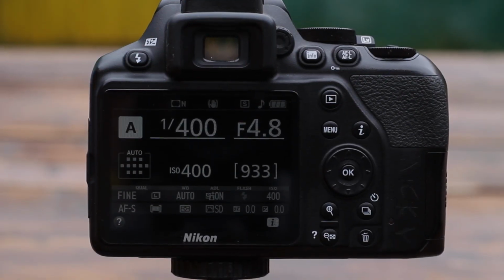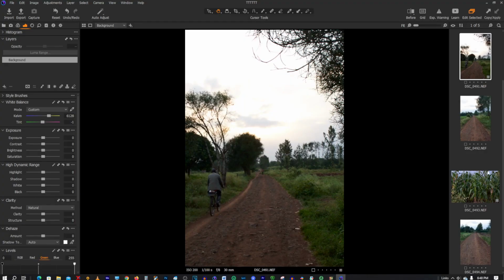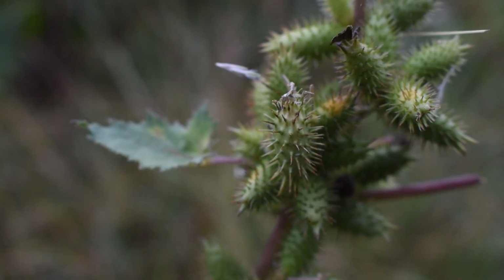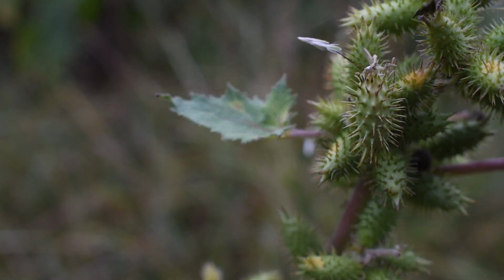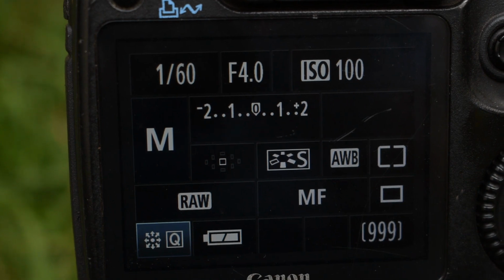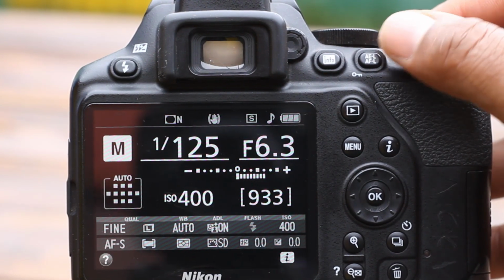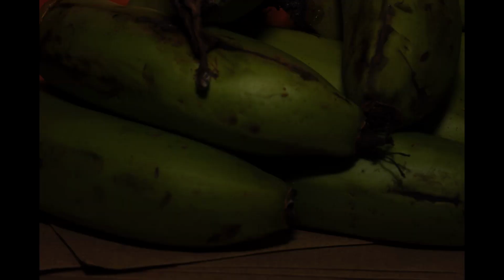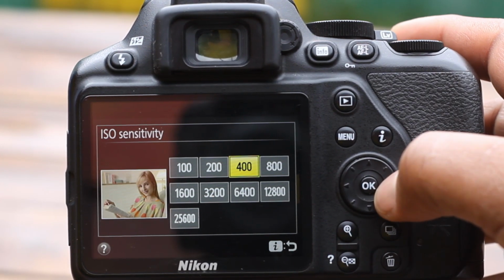Nikon D3500 Correct Exposure Settings ☀️🌙 | Perfect Photos & Videos Every Time!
Struggling with overexposed or underexposed shots on your Nikon D3500? 😩📷 In this video, I’ll show you the correct exposure settings to get perfectly balanced photos and videos in any lighting condition—whether it’s bright sunlight ☀️ or low light 🌙. Mastering exposure is key to creating professional-looking content, and I’ll make it simple for you!

🔹 What You’ll Learn:
✅ How to use ISO, Shutter Speed & Aperture correctly 🎯
✅ Best exposure settings for daytime, nighttime & indoor photography 🌞🏠🌙
✅ How to adjust Exposure Compensation for tricky lighting ⚡
✅ Pro tips to get perfectly lit videos & photos every time 🎥📸